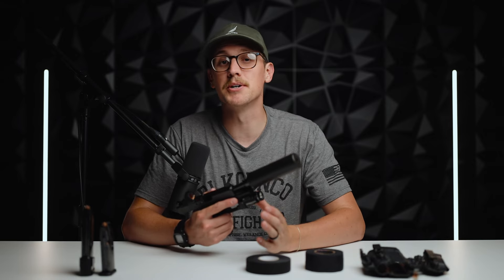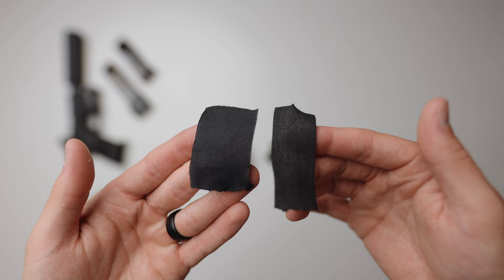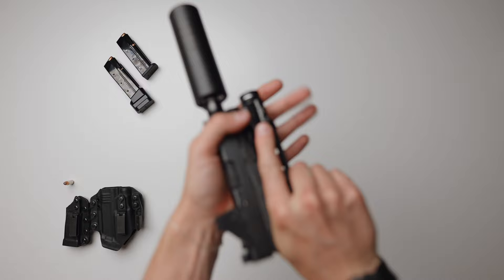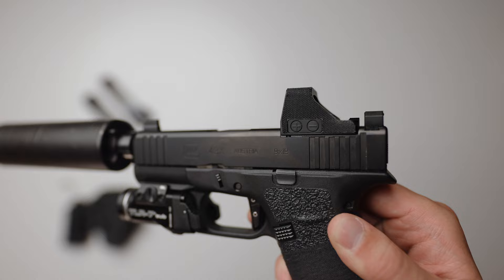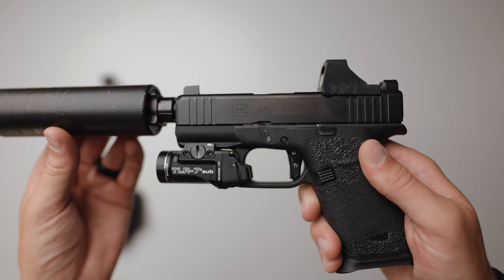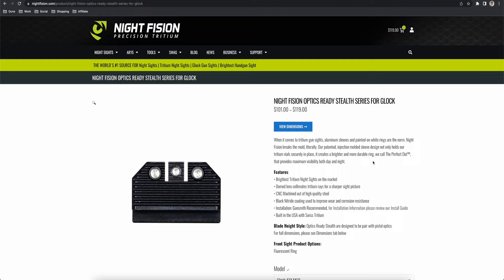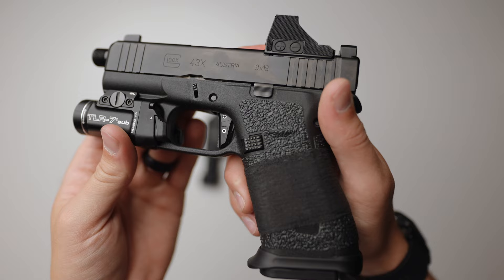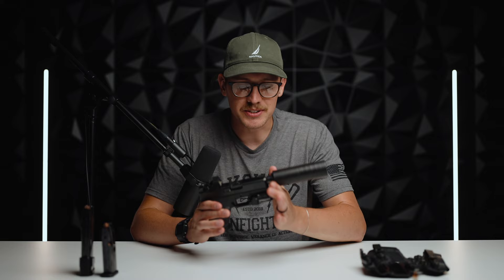Custom Glock 43X MOS Review: Upgraded EDC Perfection - Latest Version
I promised I would create a new video when I finished all the upgrades on my Glock 43x MOS so heres that video. I'll touch on my new johnny glocks trigger called the VEX, goon tape vs hockey tape, Shield Arms s15 mags, ranger wrap, and more.

Optics Planet Code: GUNMEN7

BUILD LIST

43x MOS -——- $536.63
507kG + CHPWS Plate —— $396.76
JG Trigger -— $300
Silencerco Barrel $156.08
TLR7-Sub - $144.99
Shield Mags x2 + exten —— $120
Katana V2 Magwell $76.25
Shield Premium Catch ——- $44.98
Ranger Wrap - $22
Talon grip $21.44
VTSS-004 Slide Stop ——— $21.56
Goon Tape -—— $7.99
Black Arch Entrada ———- $149
Night Fision Sights - $124

REMOVED
XS Sights DXT2 - $149
Tyrant mags x2 ——-——— $124.85
Hyve Mag Catch $30

Timecodes
0:00 - Intro
0:34 - Goon Tape VS Hockey Tape
1:24 - Johnny Glock VEX Trigger
3:29 - Ranger Wrap For Holosun
3:53 - Night Fision Iron Sights
5:46 - Shield S15 Mags
7:05 - S15 Premium Mag Catch
7:45 - Hyve Ind Mag Catch
8:44 - Outro + Important Stuff

We do not receive money or products in exchange for good reviews. Any product reviewed on this channel will be honestly discussed according to the opinion of the reviewer.

I am not a professional reviewer or an expert in weapons, gear, equipment, & etc. The views and opinions expressed in this video are solely my own. However, I cannot be held responsible for any actions you take based on the information provided in this video. Before making any purchase, I recommend doing your own research and considering your own needs, preferences, and circumstances. It's essential to consult with professionals or read product documentation for accurate and up-to-date information. By watching this video, you agree that you are responsible for your own decisions and any consequences that may arise.

All actions performed in these videos are under the supervision of a trained/licensed professional. GUNMEN nor any of the companies herein are responsible for any injuries or damages caused to you or your firearm that may result from attempting to recreate the actions in these videos. Do not try this at home.